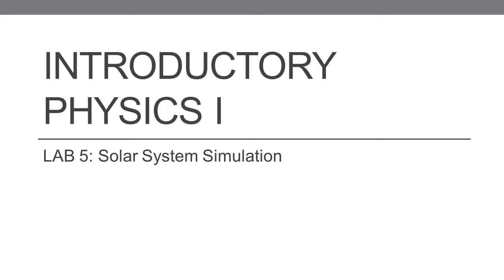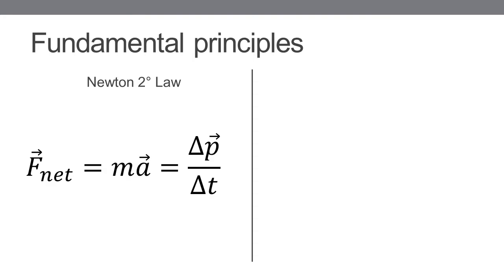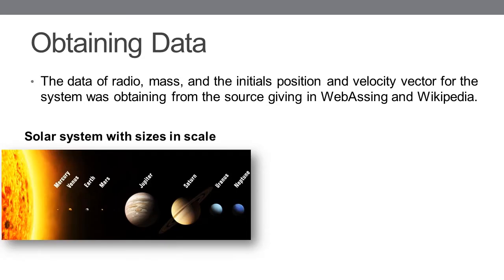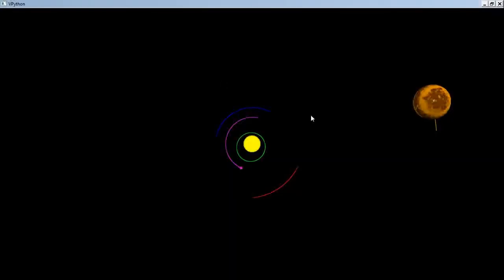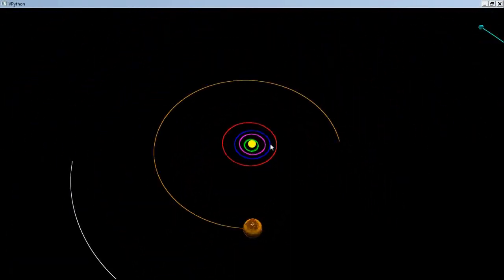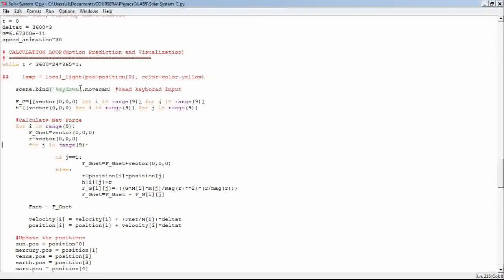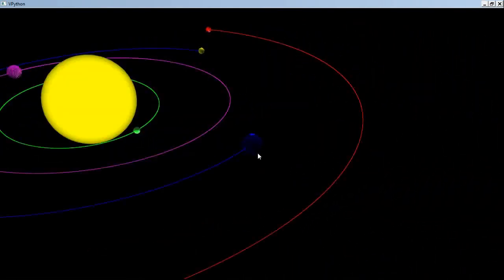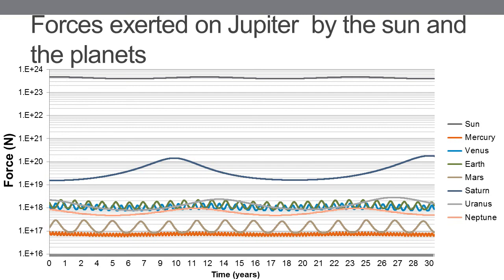LAB5 - Solar System Simulation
All the data for all the bodies can be found in this link (16 MB xls):